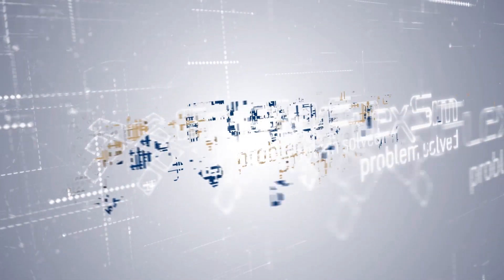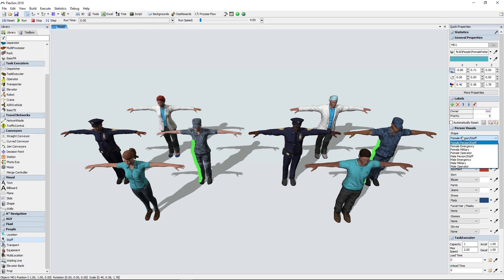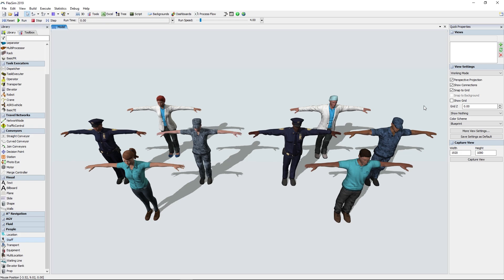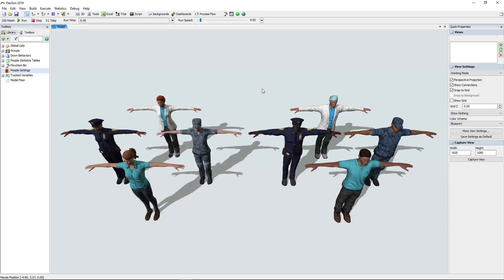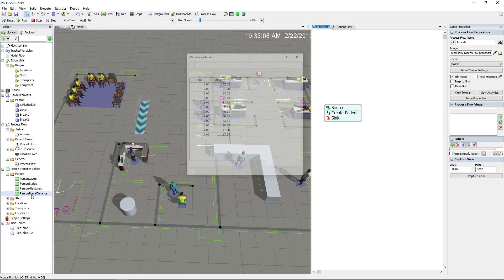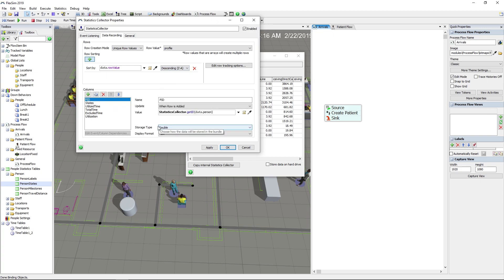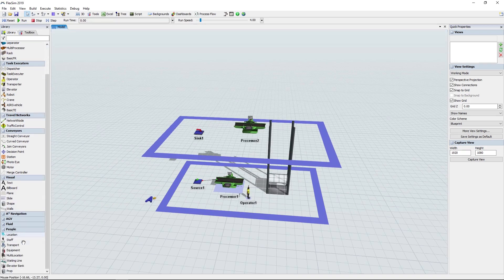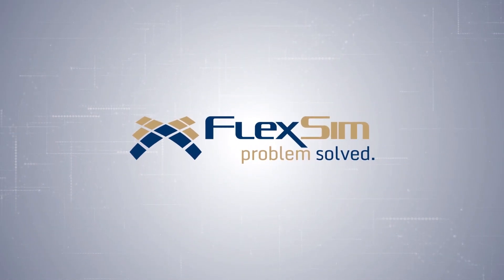FlexSim 2019 Update 1: Expanded People Module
FlexSim 2019 Update 1 features a wide range of additions to the People Module, including new and customizable visuals, automatic data collectors, chart templates, an elevator bank, and much more.